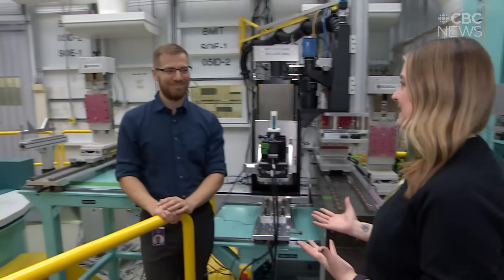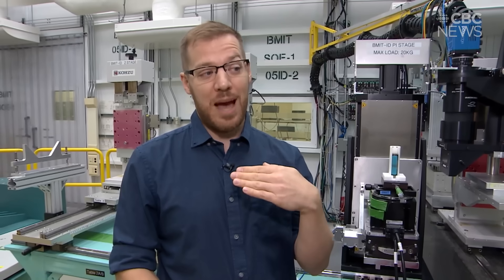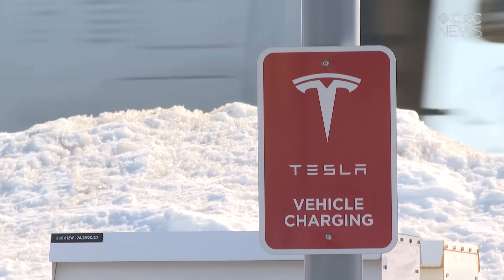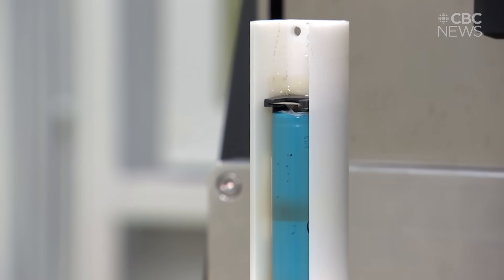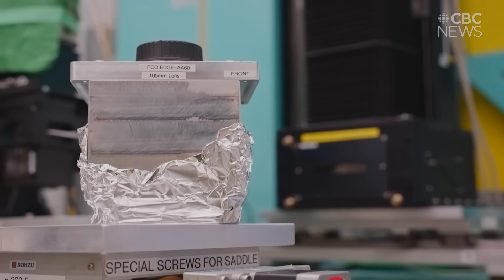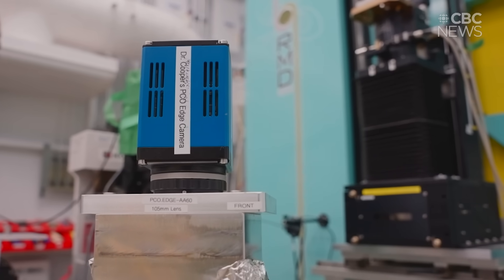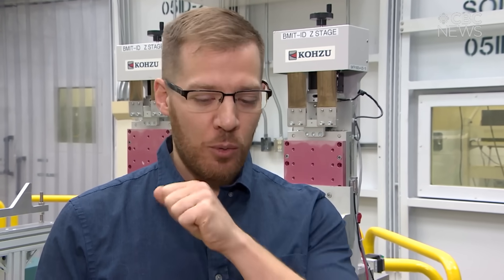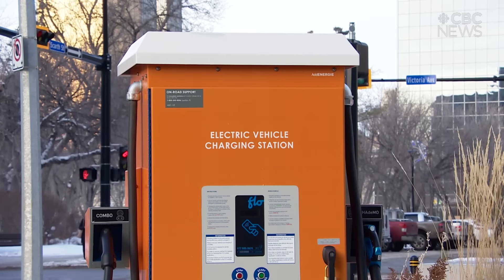New electric vehicle battery could run for 8 million kilometres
Scientist Toby Bond says a new type of lithium-ion battery material called a single-crystal electrode can last decades, and be used in “second-life applications” such as storing wind and solar energy for the electrical grid.